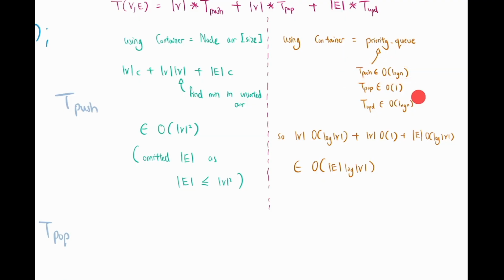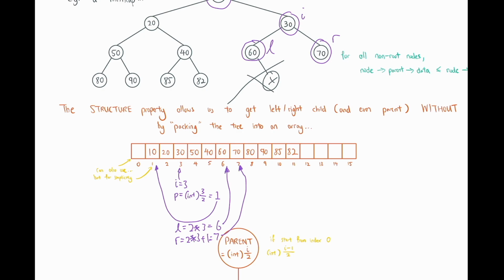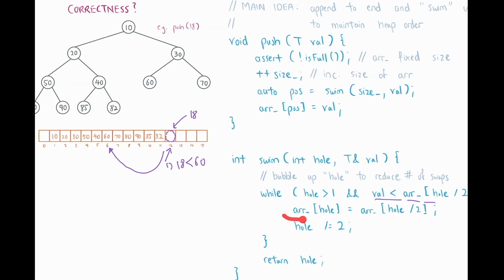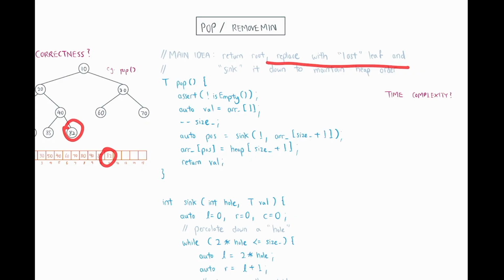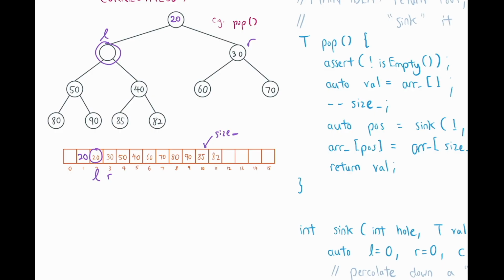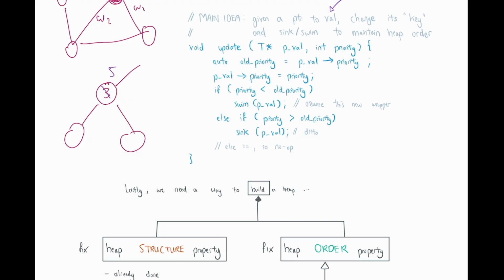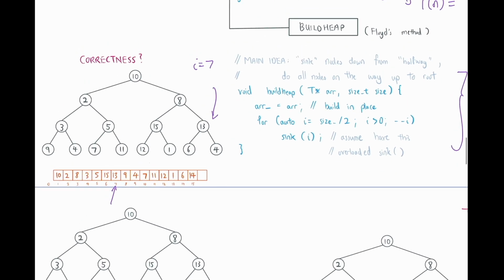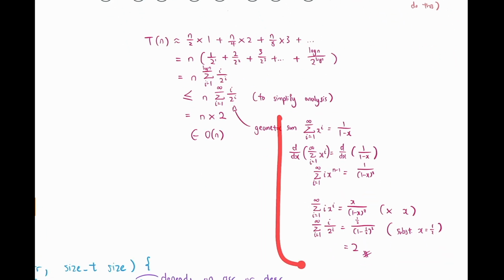DSA - Heaps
This is part of a video lecture series for Data Structures and Algorithms.

00:00:00 Intro
00:00:16 Learning Objectives
00:00:43 PQ Role in Dijkstra's
00:02:27 Heap Definition
00:15:09 Pushing into a Heap
00:26:35 Push Complexity Analysis
00:28:21 Popping from a Heap
00:43:32 Pop Complexity Analysis
00:44:09 Update the Priority in a Heap Node
00:50:56 Update Complexity Analysis
00:51:53 Building a Heap
01:01:17 BuildHeap Complexity Analysis
01:06:00 Heapsort